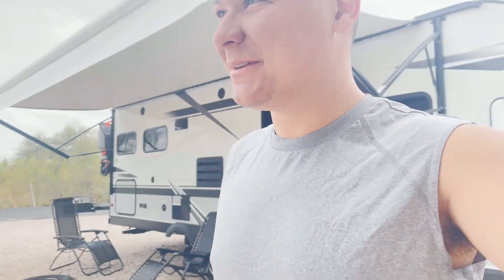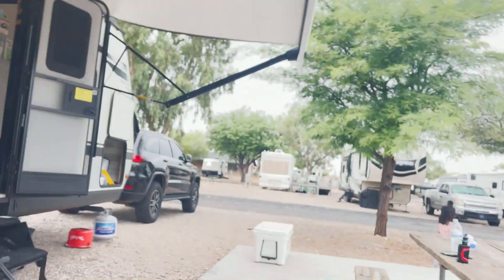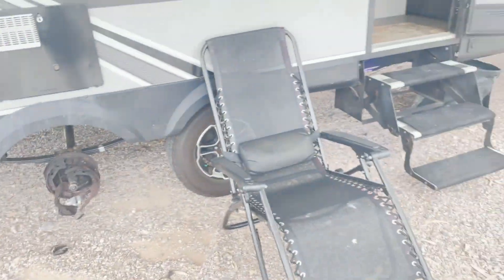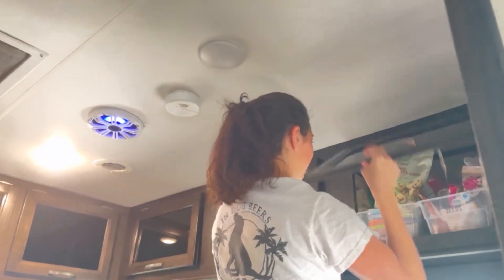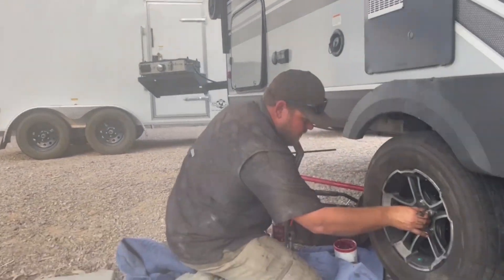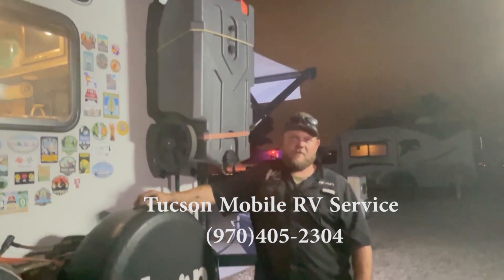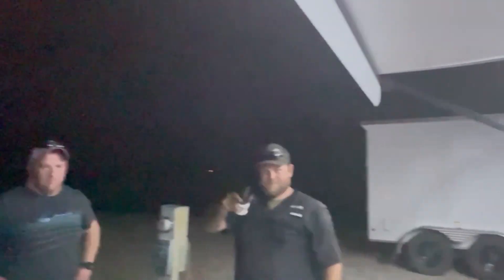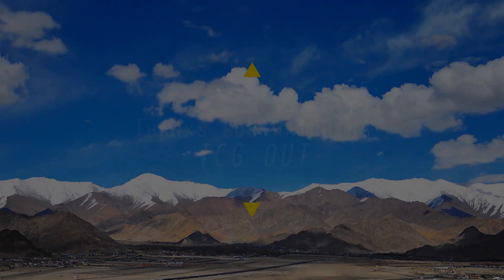TCG Episode 38: Disaster On The Road!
TCG Breaks down on the road and is saved by Sean, a mobile RV Tech in Tucson. If you ever have any issues near Tucson Arizona, he is your man!
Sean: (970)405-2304